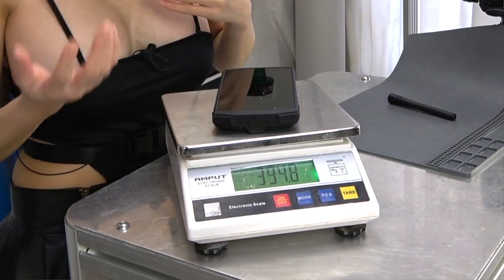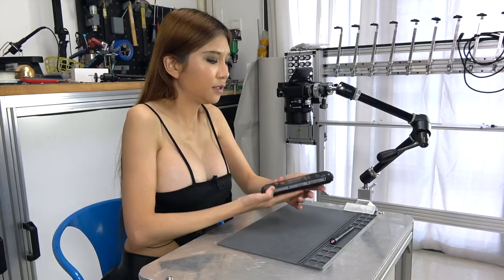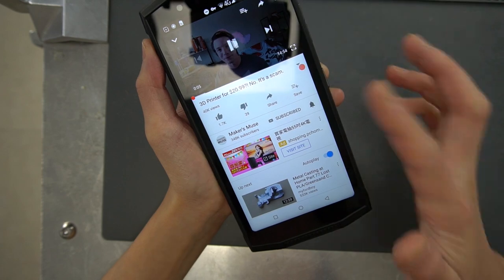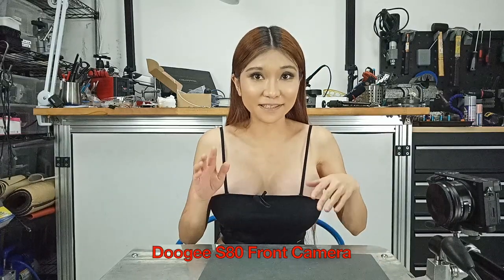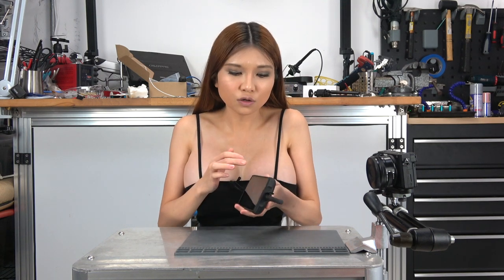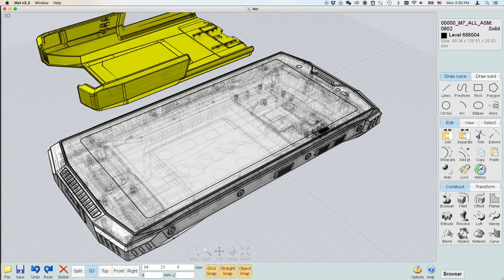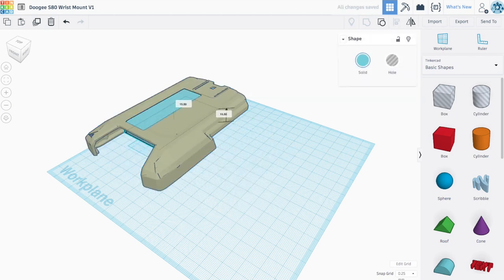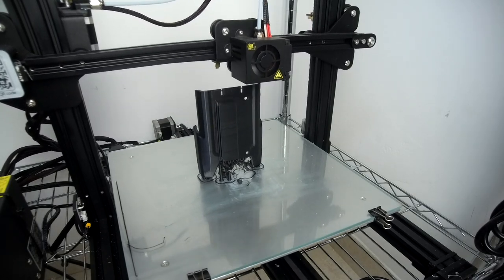Doogee S80- Most Cyberpunk Phone Ever?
I review the new Doogee S80 rugged phone/DMR band radio and build a cyberpunk wrist mount for it.